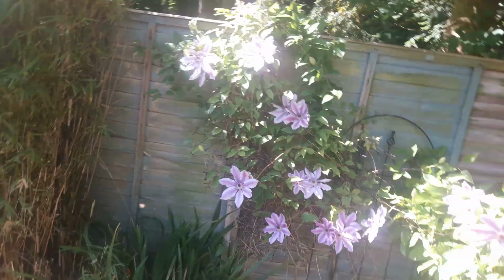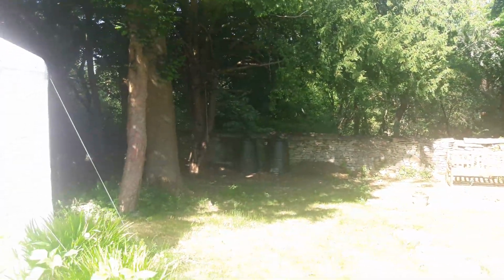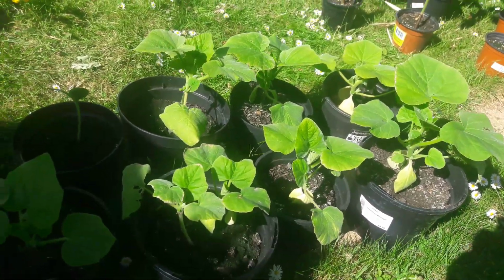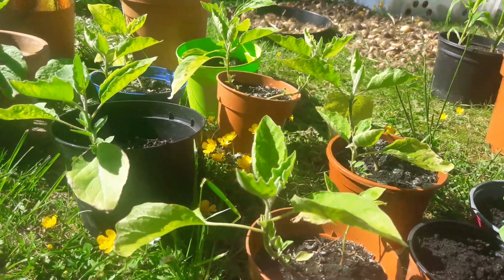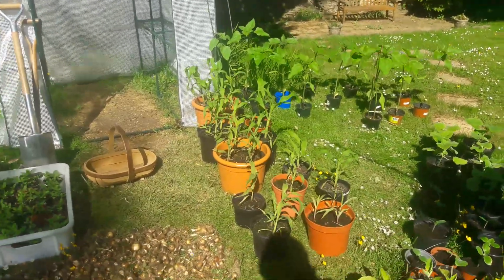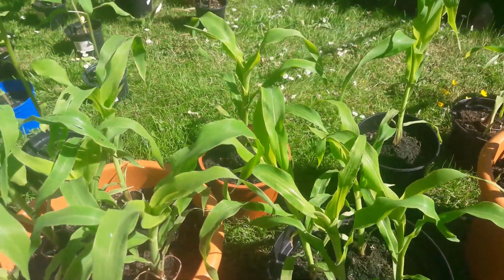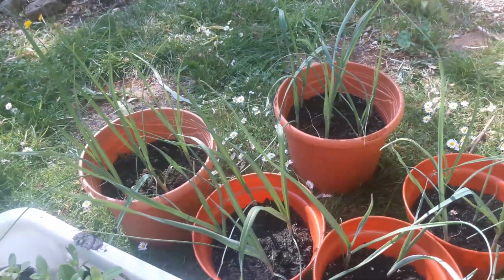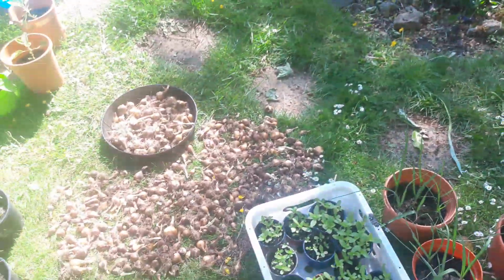Garden up date with cat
Update on the sunflowers and sweetcorn with interrupting cat